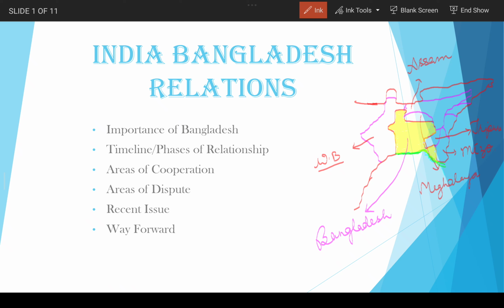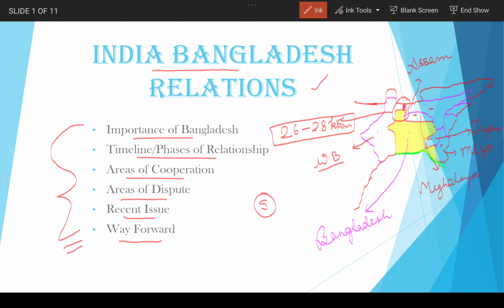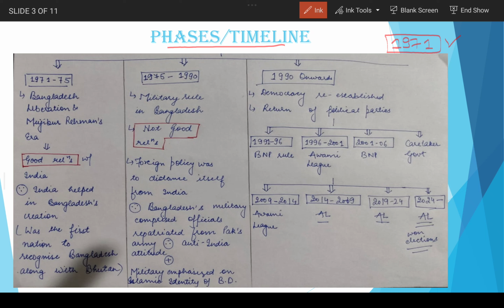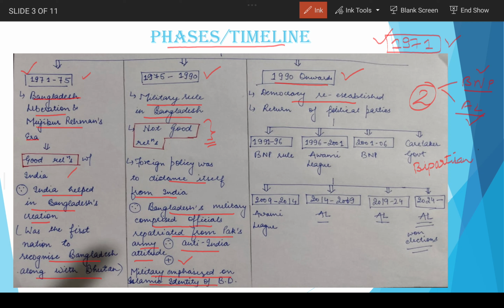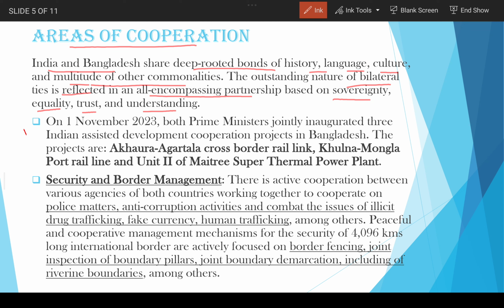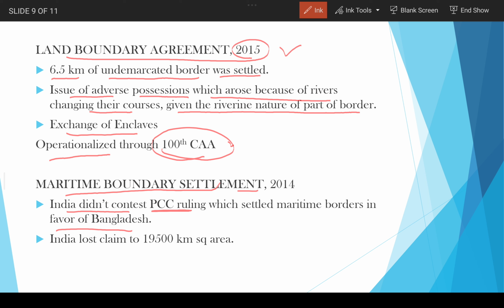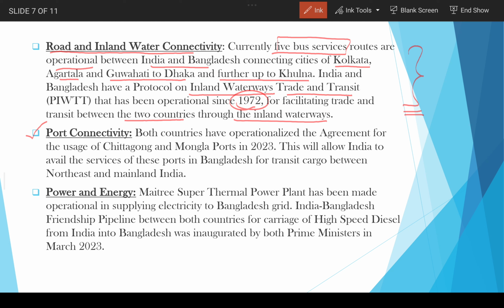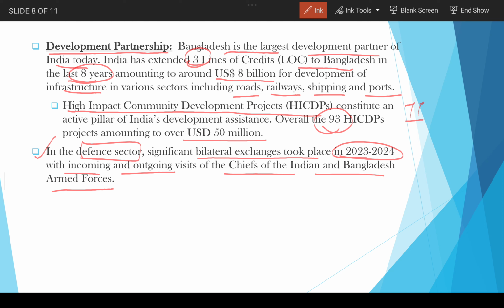India Bangladesh Relations| Part1| International Relations UPSC| Mains 2025| GS 2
India Bangladesh Relations| International Relations UPSC| Mains 2025| GS 2